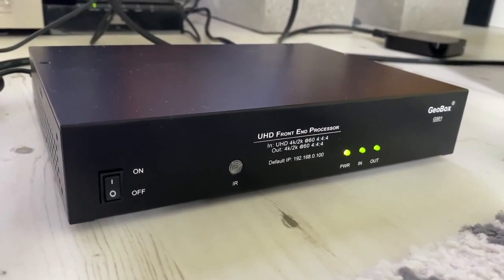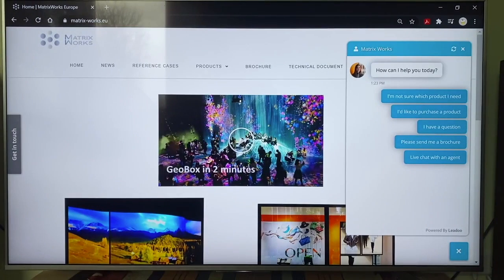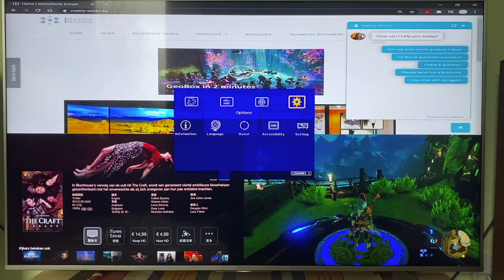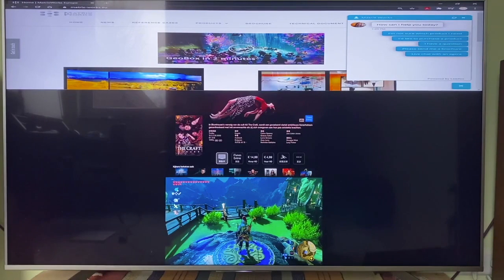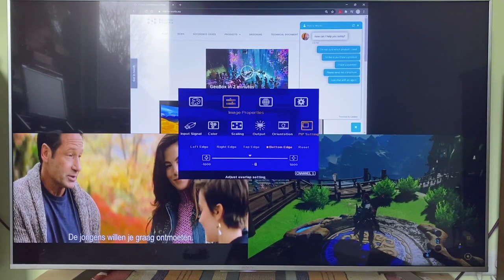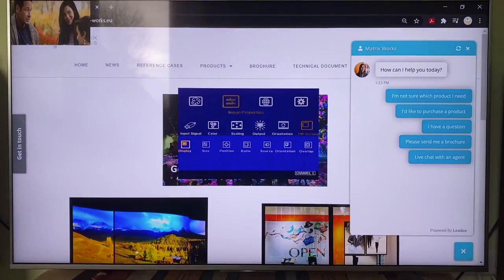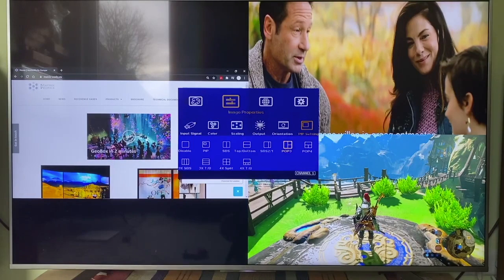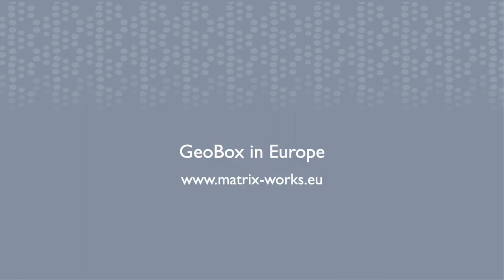GeoBox G901 multi-viewer function introduction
GeoBox G901 is a 4k in and 4K out single channel processor.  It allows integrators to achieve true pixel-to-pixel quality on their large display installations, with unparalleled flexibility in source switching, multi-viewer and aspect ratio adjustment.   With a huge input and output timing range, G901 boasts five inputs with switcher functionality outputted via one HDMI 2.0, and allows multi-views with flexible, programmable output resolution.